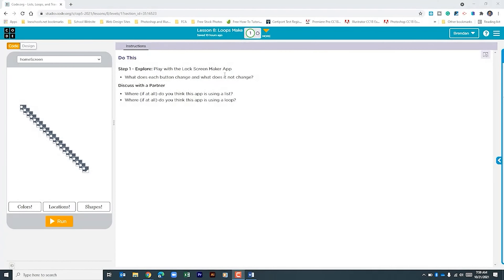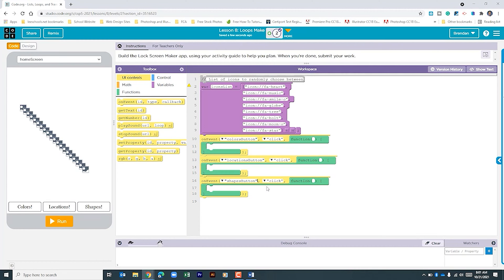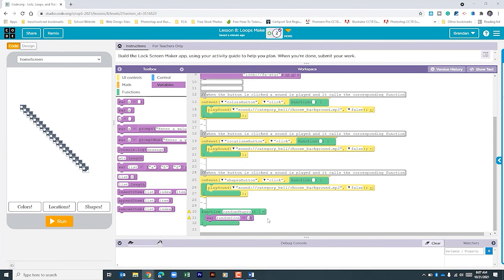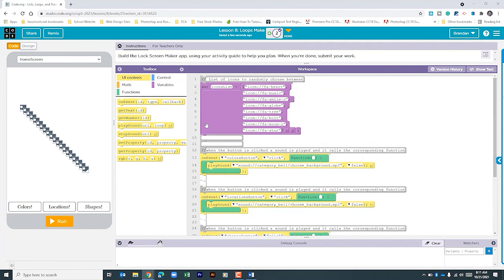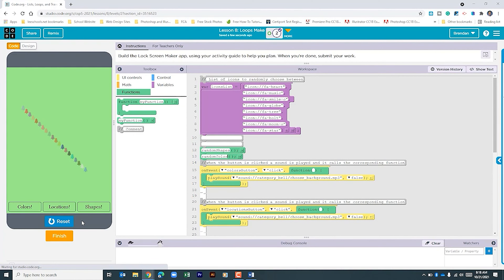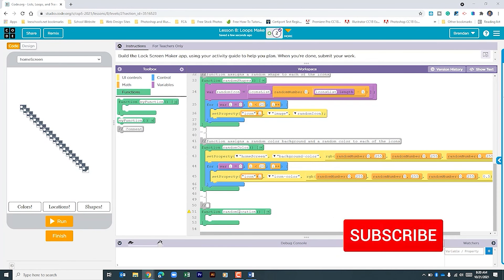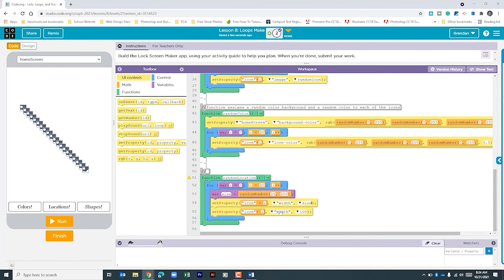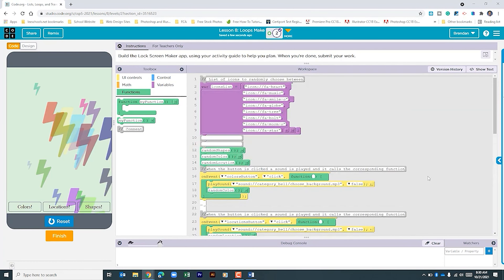Code.org Unit 5 Lesson 8.2 - Make the Lock Screen Maker